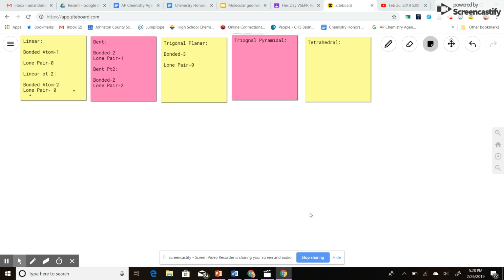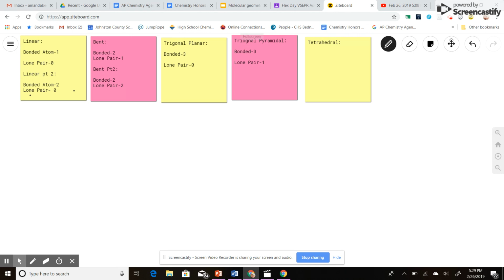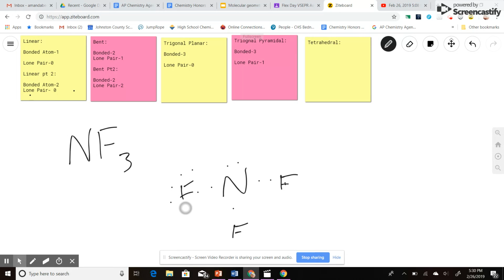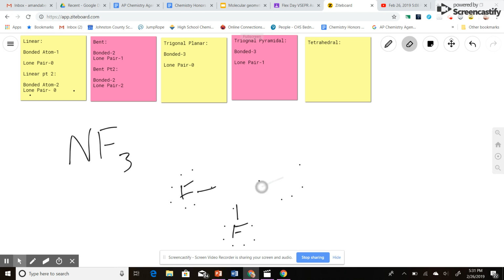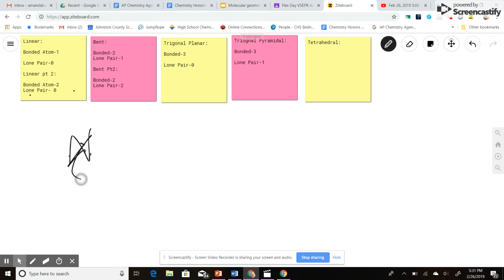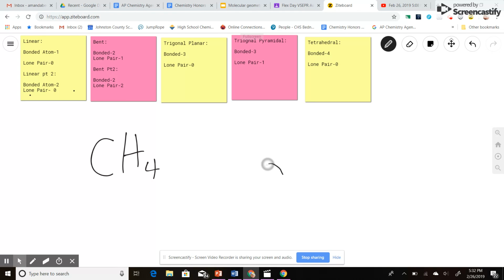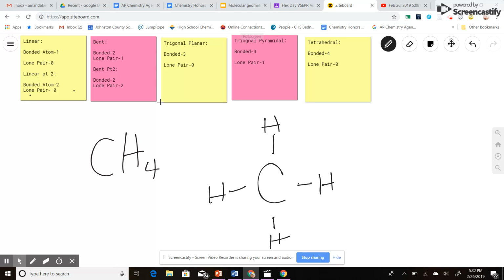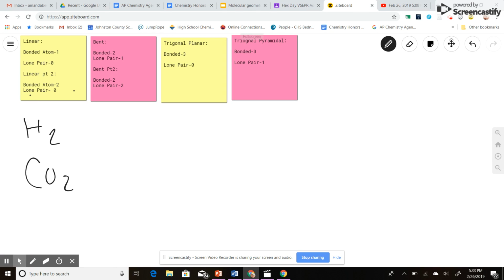Molecular Geometry VSEPR Part 2